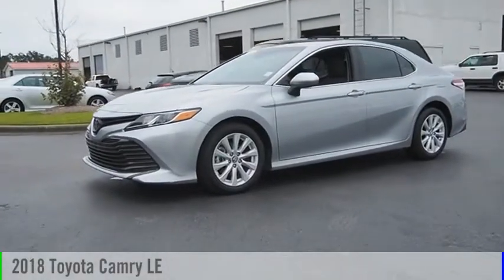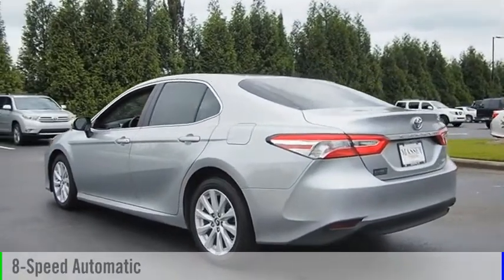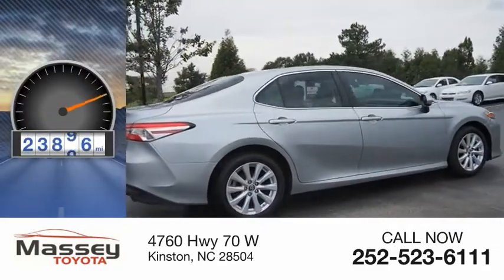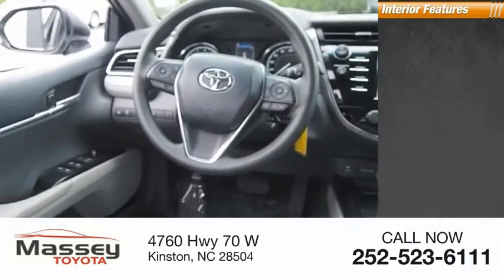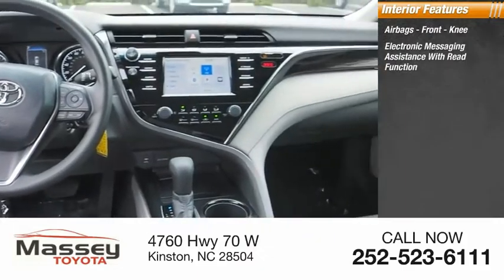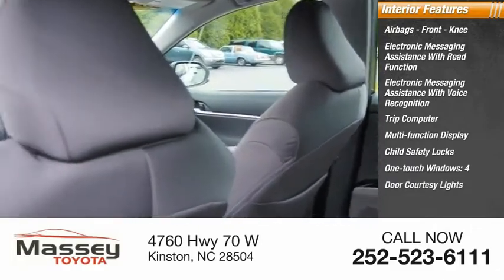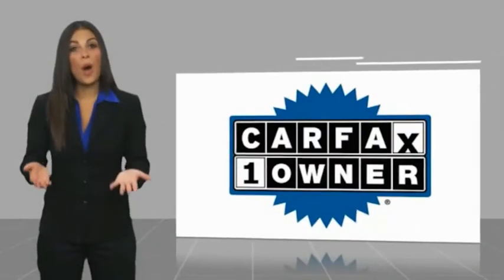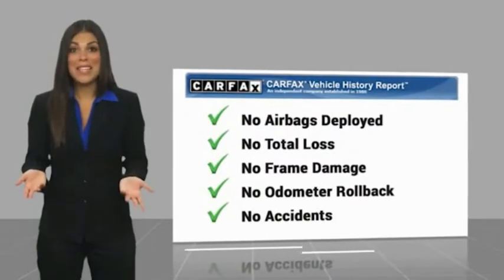2018 Toyota Camry LE Used 36173A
Massey Toyota
4760 Hwy 70 W